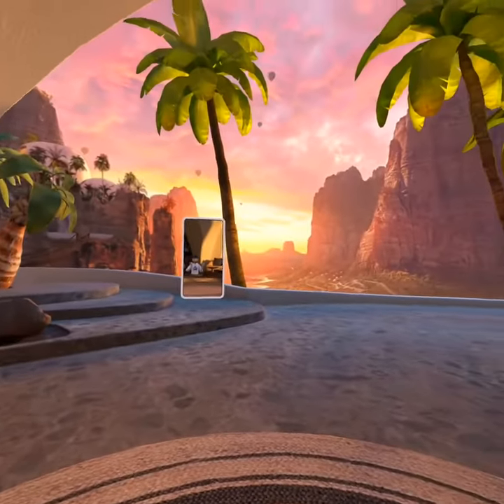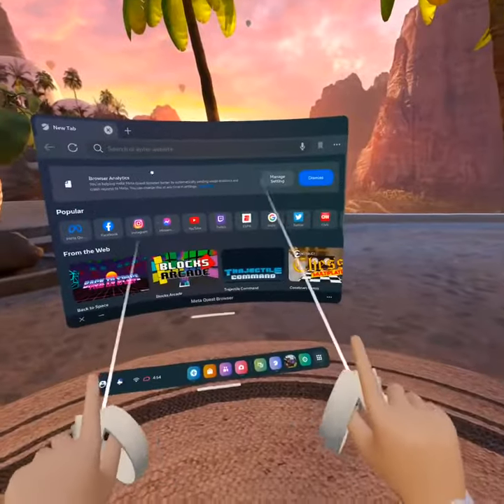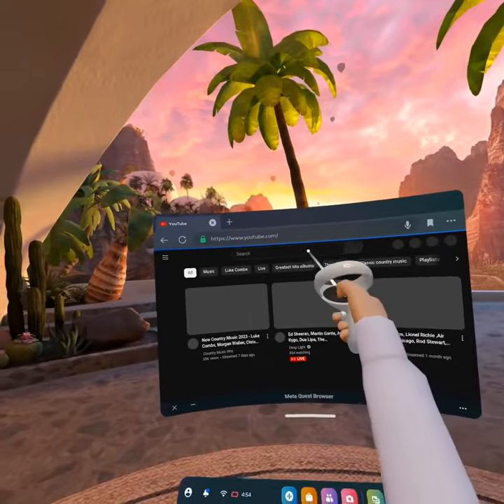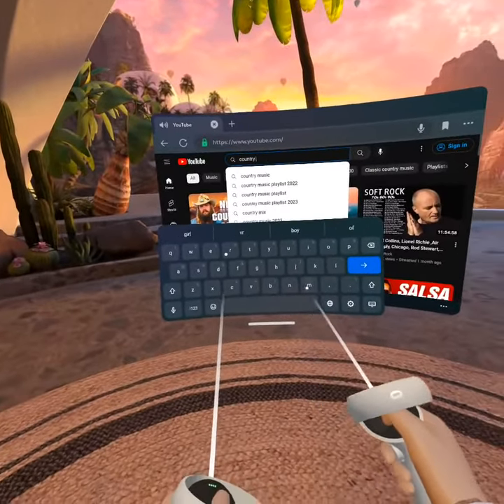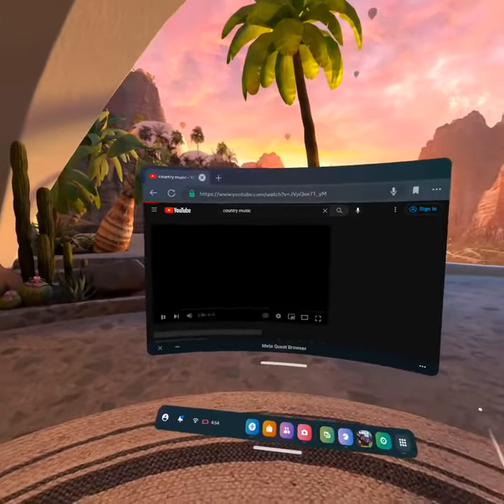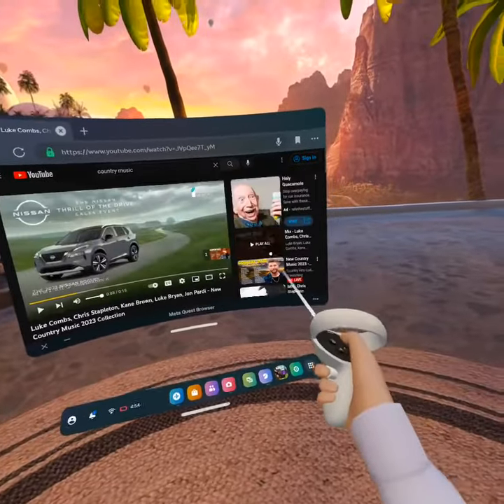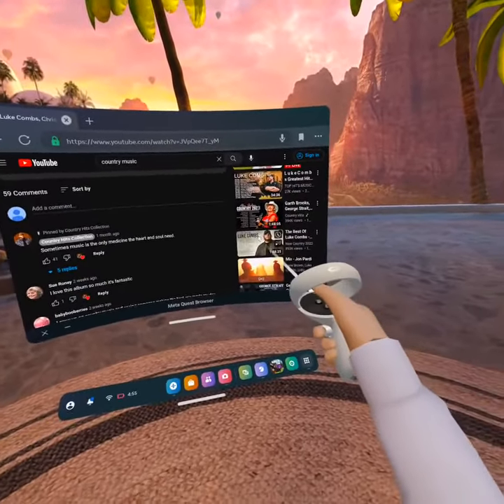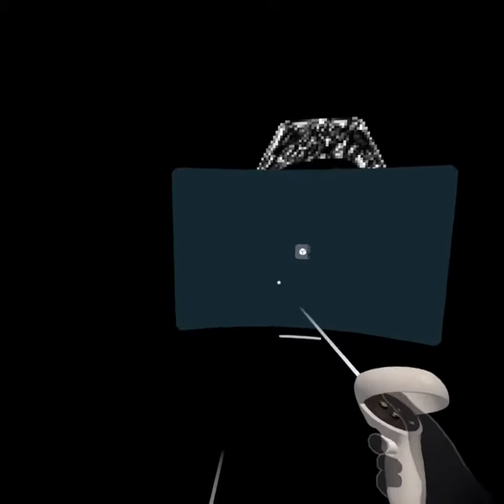How to play music in gorilla tag (NO PC)